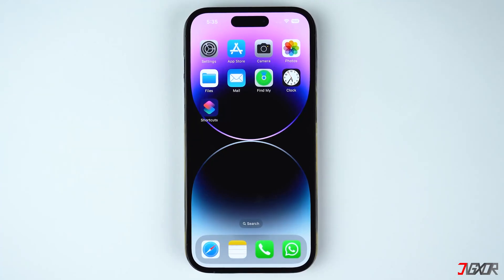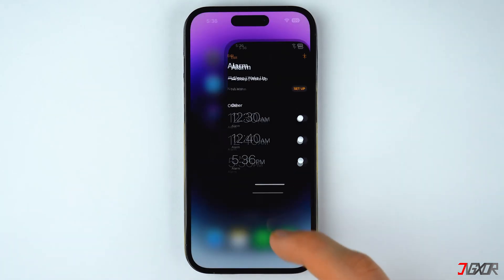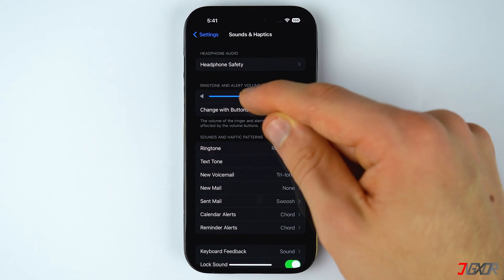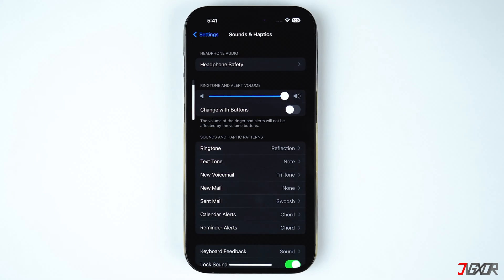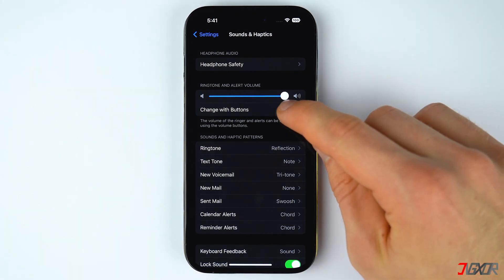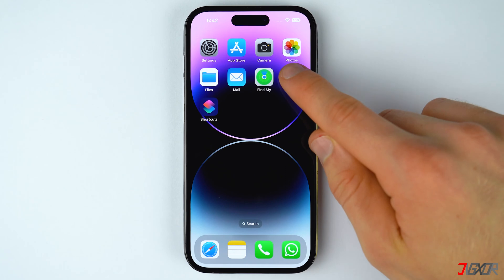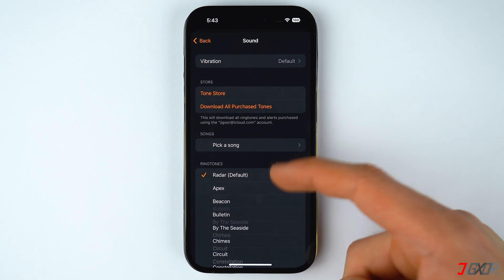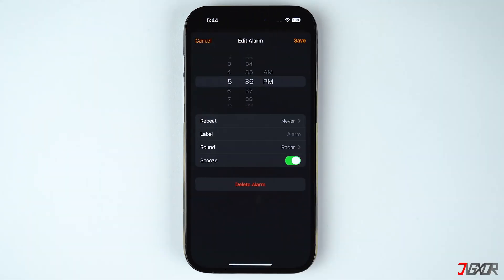How to Increase the Alarm Volume on your iPhone! [2023]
As it is designed for important reminders or wake-up calls, the alarm volume should naturally be louder than usual. To ensure that it will serve its purpose, you can manually adjust the alarm sound to its maximum intensity. In this video, I will show you how to increase the volume level of your set alarm on your iPhone. Yours Jigxor

Video: 308